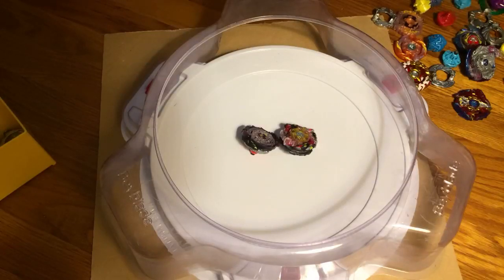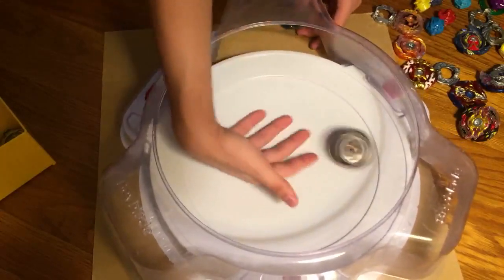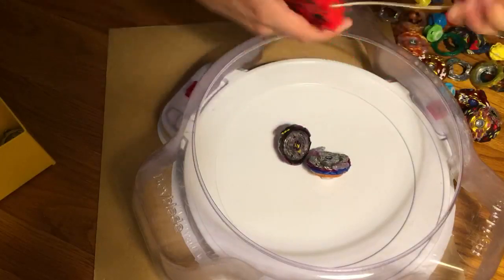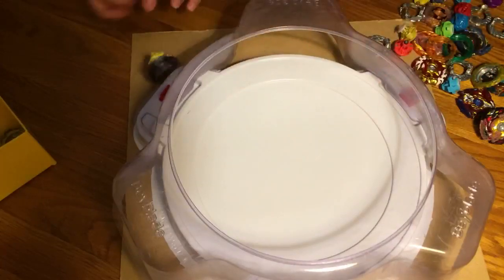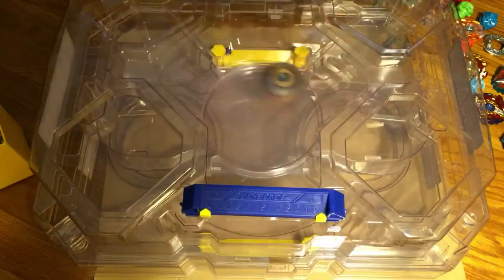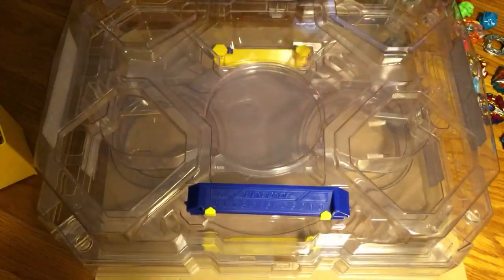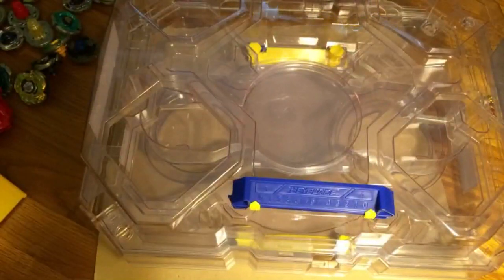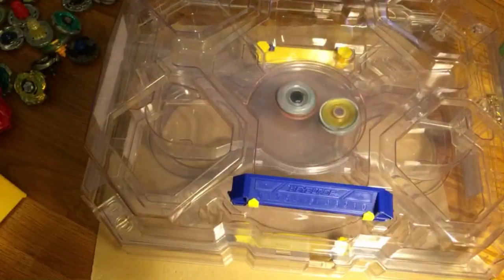N3 battles, combos and MFB in the battle tower.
battles in the takara tomy b-09 and hasbro star storm beystadium.
sakurazeus / sakura zeus beyblade (beyblade) (beybladeburst) (beybladeburstevolution) This video is made for a audience of 13+ .